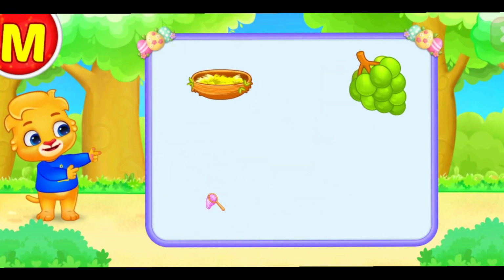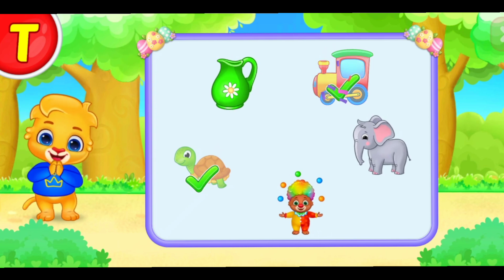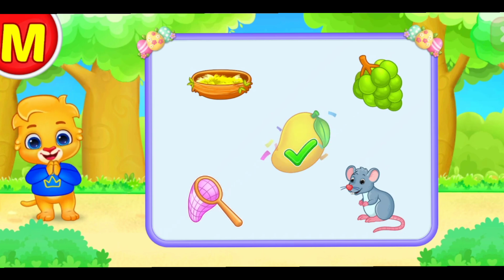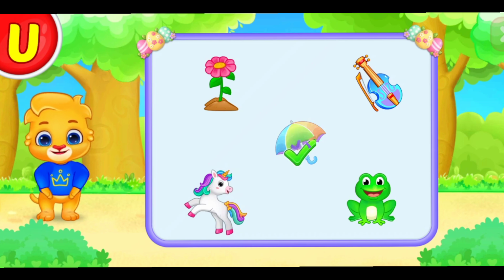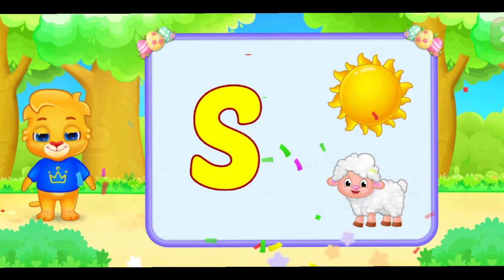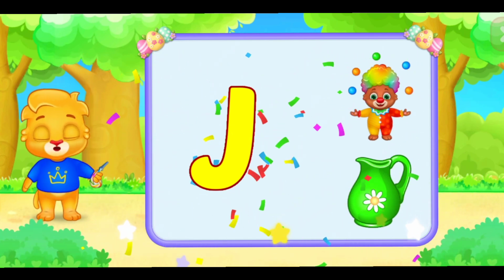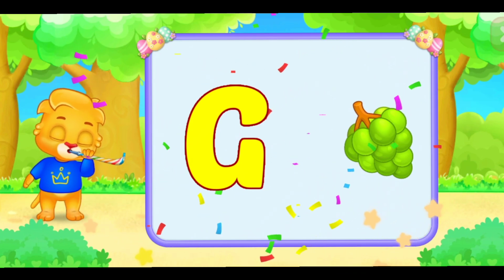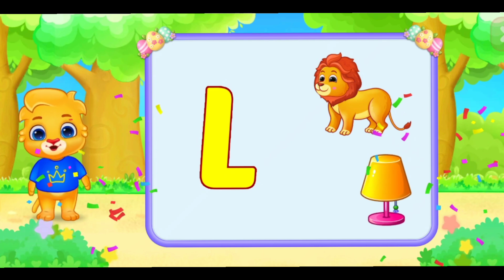1 Letter से 2 Words सीखें | Kids Learning Video | Part1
नमस्ते बच्चों और अभिभावकों! स्वागत है youtub9t पर। आज के इस वीडियो में हम बहुत ही आसान और मज़ेदार तरीके से English ABCD सीखेंगे। हम हर एक Letter (अक्षर) से 2 नए शब्द (Words) बोलना और पहचानना सीखेंगे। यह वीडियो छोटे बच्चों की Vocabulary बढ़ाने और उन्हें खेल-खेल में इंग्लिश सिखाने के लिए बनाया गया है।

Cover Topics (वीडियो में हमने क्या सीखा):

A to Z Alphabet Learning for Kids

1 Letter 2 Words (एक अक्षर से दो शब्द)

Phonics and Word Building for Children

Kids Educational Video in Hindi

ABCD के साथ नए शब्द सीखें